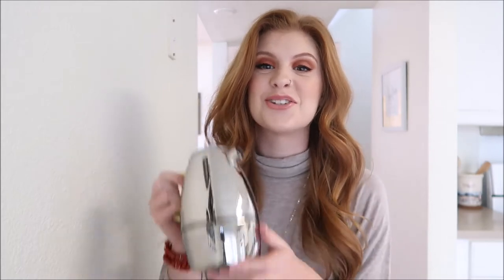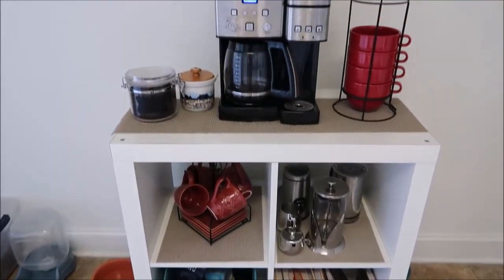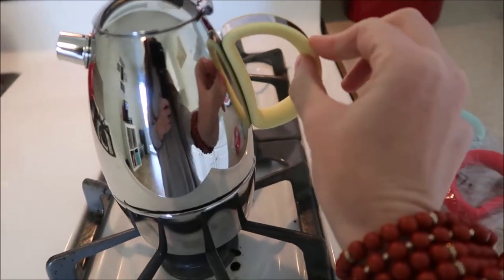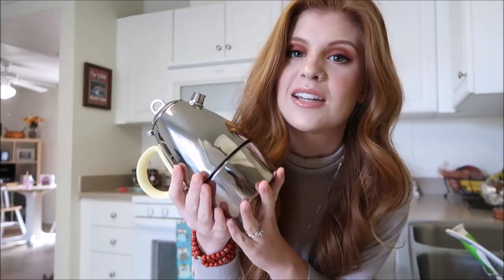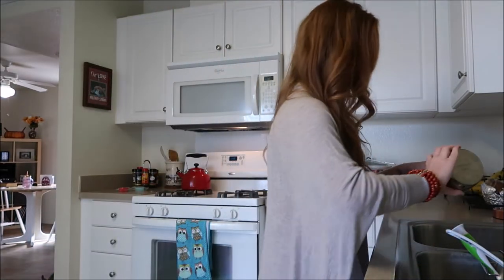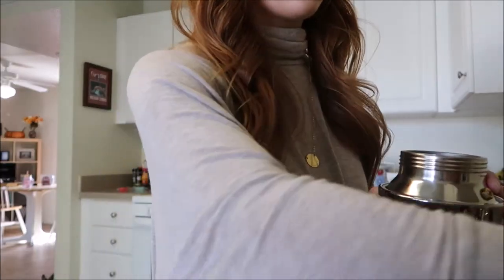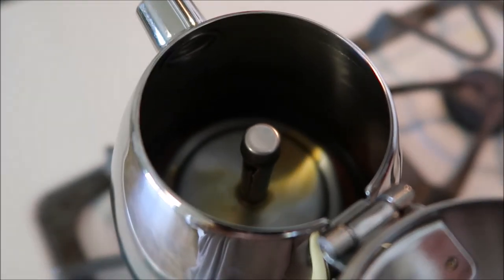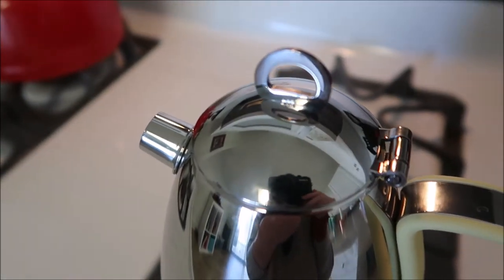My NEW Espresso Maker!!! :)